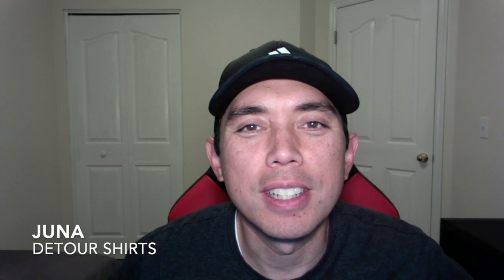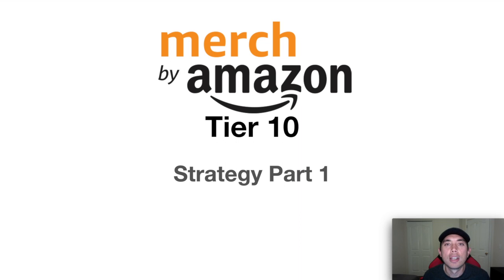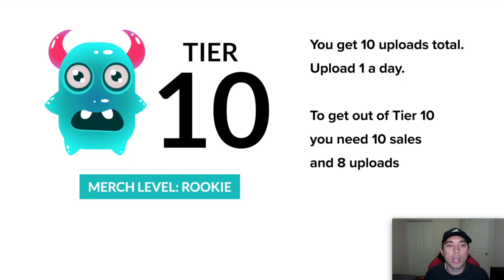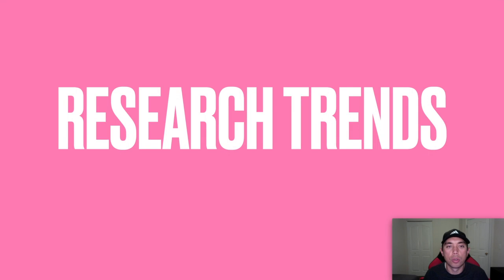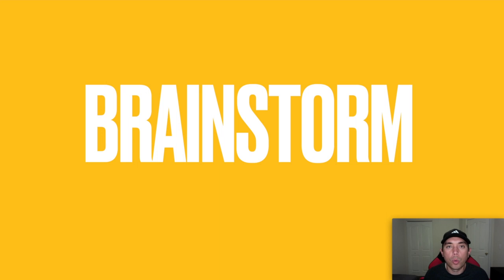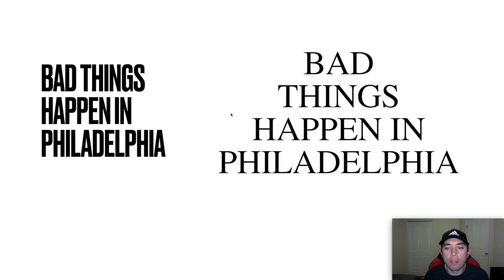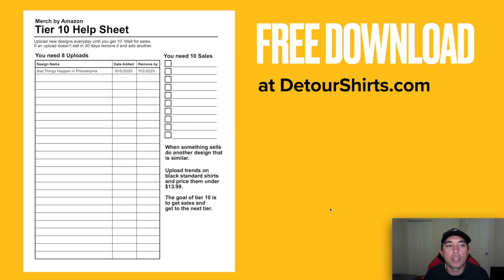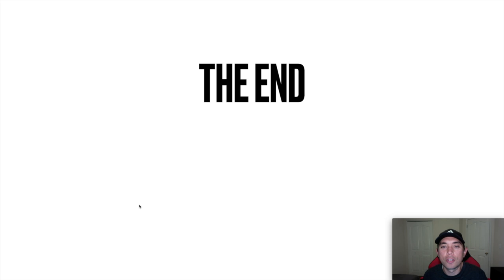Merch by Amazon Tutorial! Get out of Tier 10! Beginner Guide. How to get started. Part 1 of 4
Merch By Amazon Tutorial Series

Merch by Amazon Tutorial! Beginner Step by Step Guide. How to get started. Tier 10. Part 1: In this video I will show you what I would do to get out of tier 10 on Merch by Amazon. I go over the importance of research, brainstorming and creating good designs.

👕 My Etsy Store: